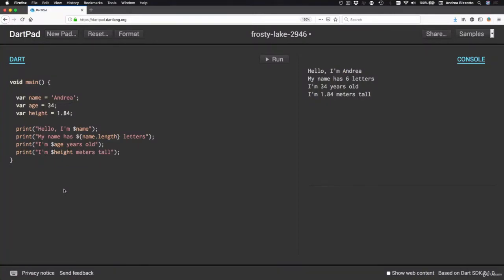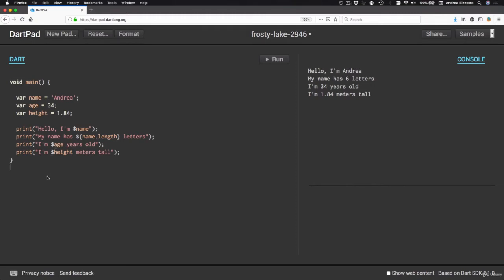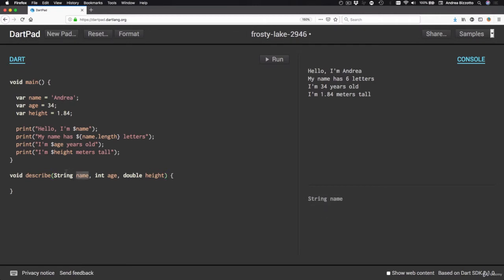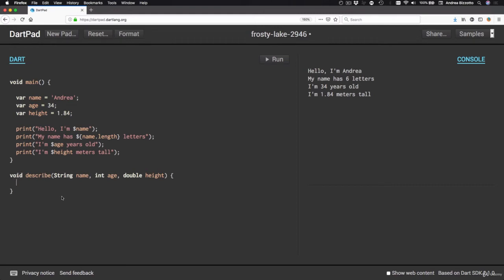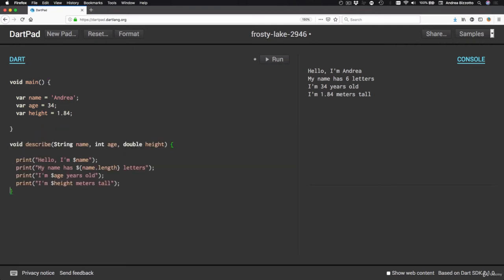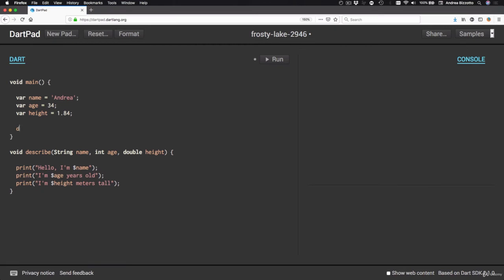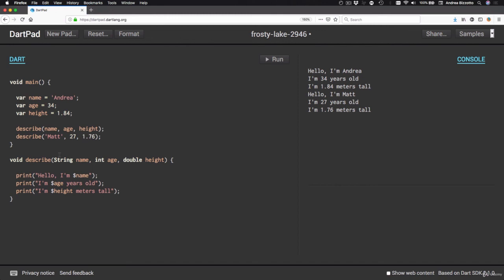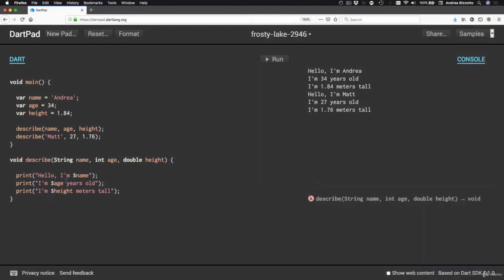014 Introduction to Dart functions | Dart and Flutter Master Course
014 Introduction to Dart functions | Dart and Flutter Master Course